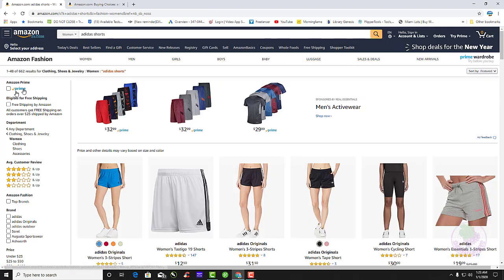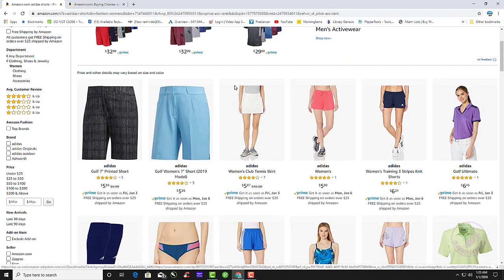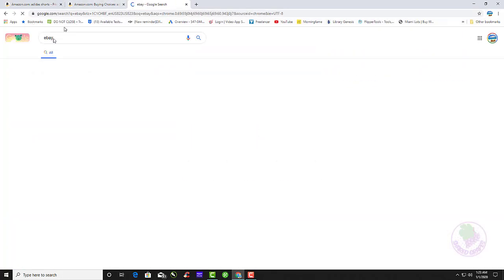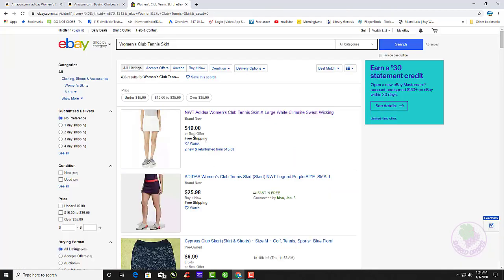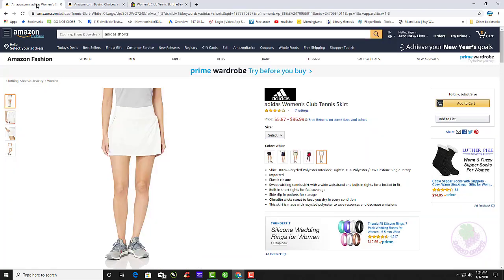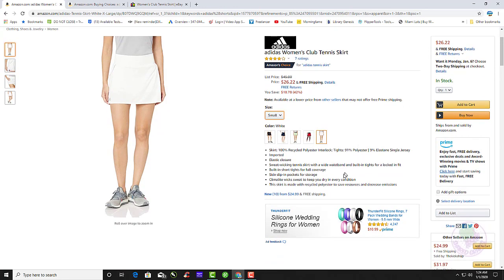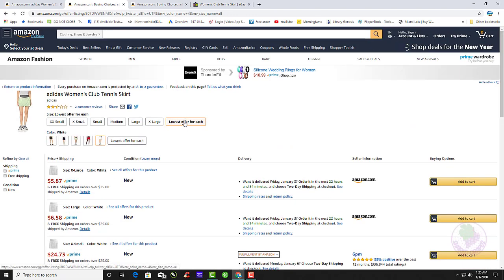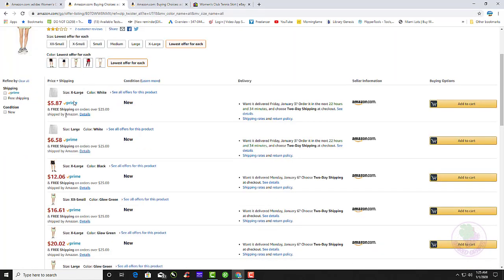Learn How To Flip Amazon Products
Learn How To Flip Amazon Products. Find Products On Amazon To Sell On Ebay or Poshmark video will show you how to find hidden and profitable items on Amazon that you can sell  on Ebay, Poshmark, or other stores to make a profit. The video gives simple step-by-step tricks  to locate highly discounted products on Amazon.